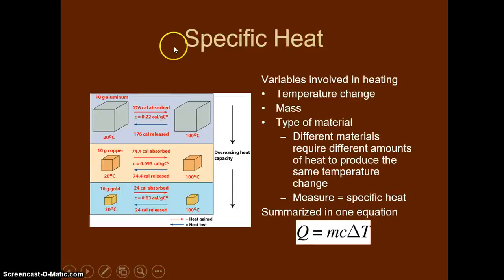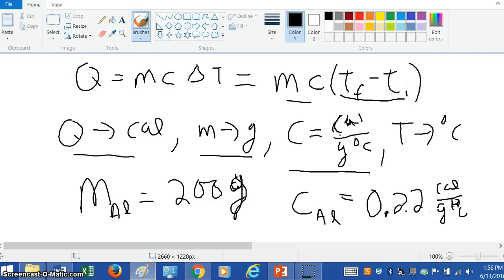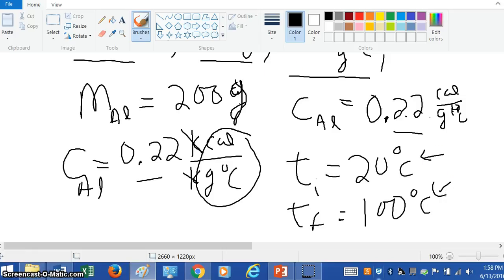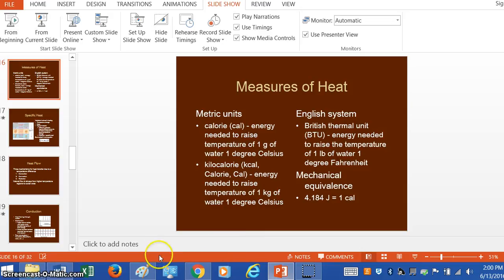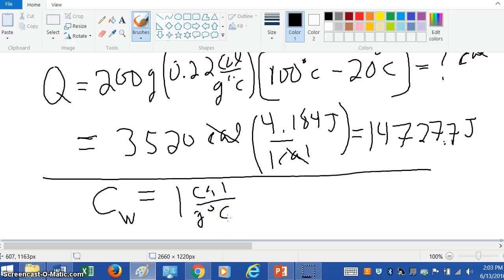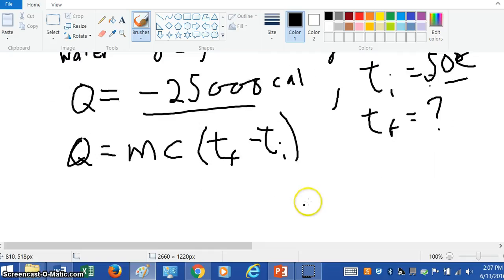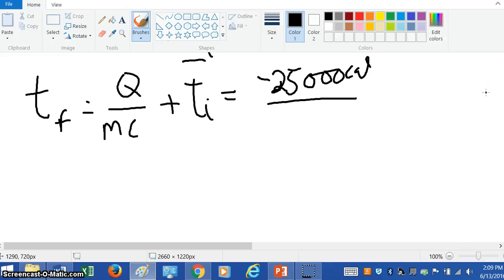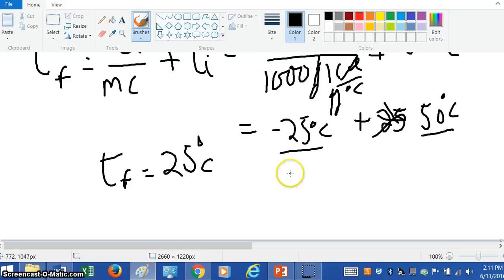specific heat example1